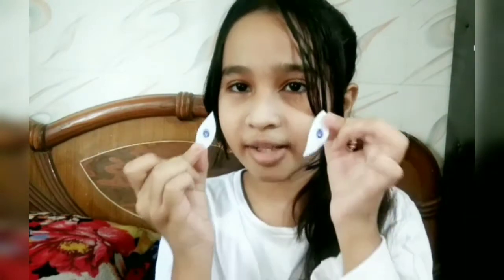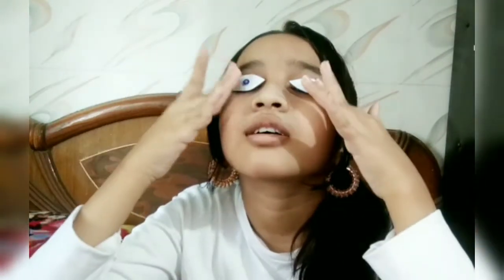I Tested Viral 5 Minute Craft Hacks To See If They Works? *Epic Fail* 😏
Hii guys welcome or Welcome back to my channel it's me Alina ❤️ and in this video I have tested 5 min craft dumb hacks to see if they works or not ... I hope you enjoyed watching so plz Like this video ..share this video with your frnds and family and make sure to subscribe my channel 🦋

❓Fa/Q

➡️ Alina Shaikh

➡️ Ahemdabad ..( INDIA )

✓ In Which Class Do I Study ?
➡️ 7th Class

✓ Which App I Use For Editing ?
➡️ Inshot , Kinemaster And For Thumbnail - PicsArt

✓ My Hobbies ?
➡️ To Make YouTube Videos , Travelling , Drawing! ❤️

✓ Which Phone Do I Use ?

Love Youu All 🦋
Xoxo ~ 💞
Alina Shaikh ❤️